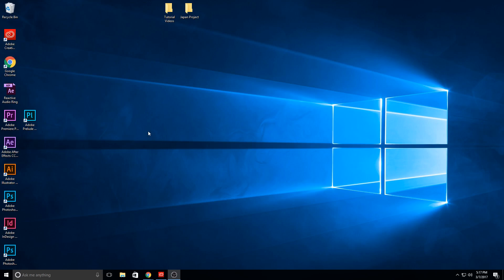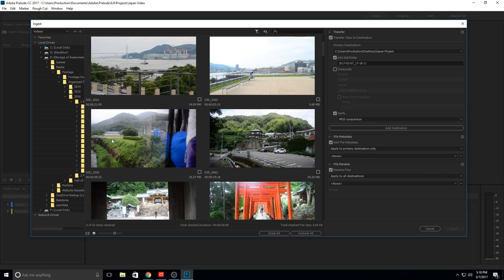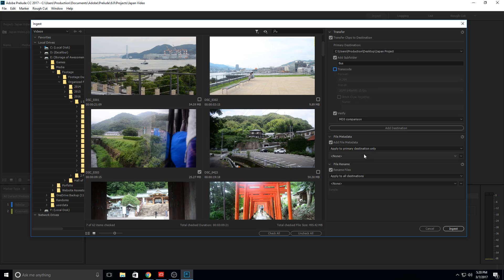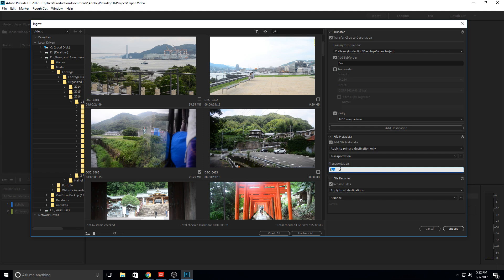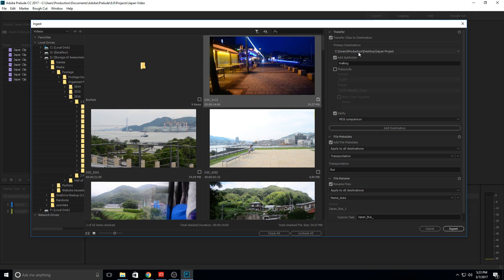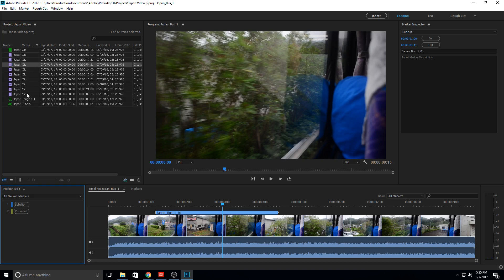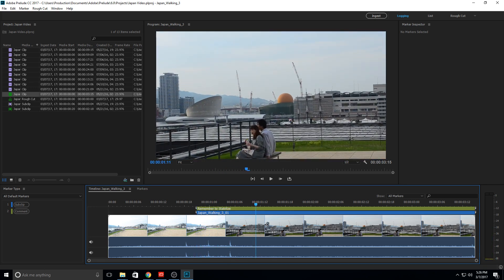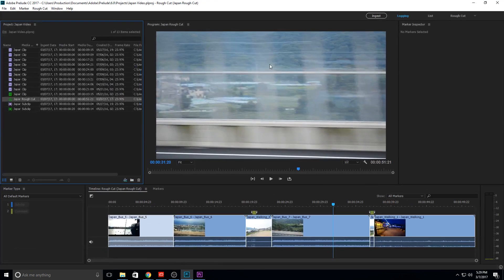How to Use Adobe Prelude CC (2017) to Organize Your Footage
I go over a great piece of Adobe software. We talk about organizing your footage, and getting it ready to work with in Adobe Premiere Pro!